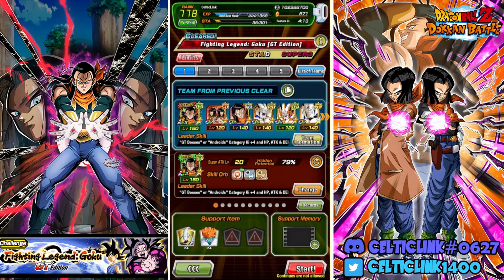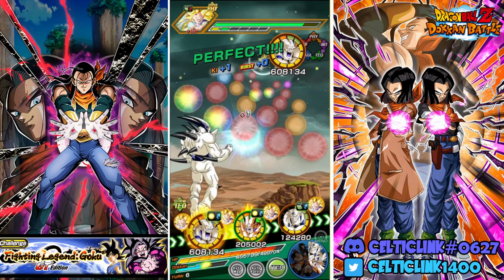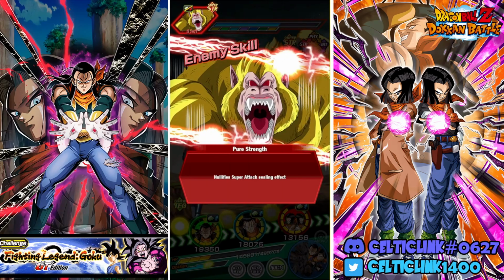HAS GT BOSSES GOTTEN BETTER? HOW TO BEAT GT GOKU EVENT INHUMAN DEEDS MISSION! [Dokkan Battle]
Many of you asked that I redo the GT bosses mission so here it is along with Inhuman Deeds using the TEQ Super 17 as lead for GT Bosses!

HOW TO BEAT GT LEGENDARY GOKU EVENT JOINED FORCES MISSION!

Thanks to Kyros on Twitter for the arts and renders of Hell Fighter 17 and Super 17